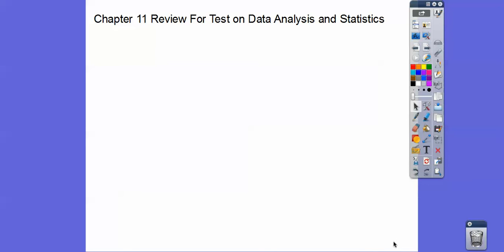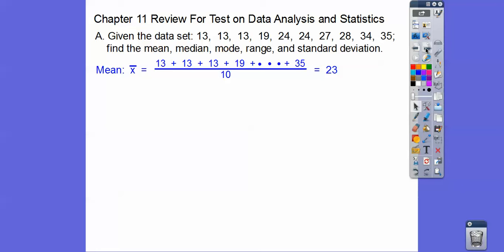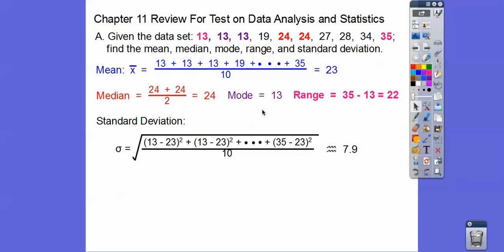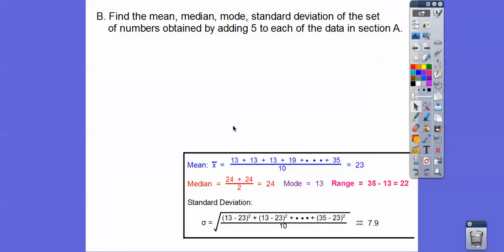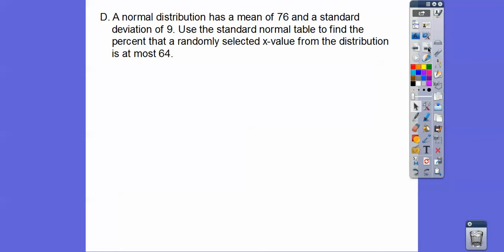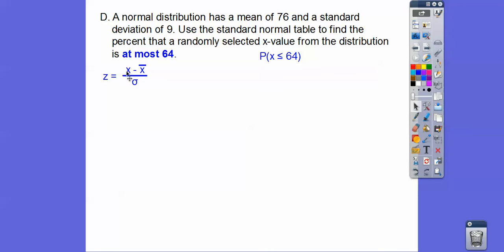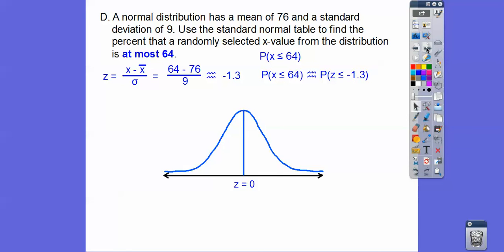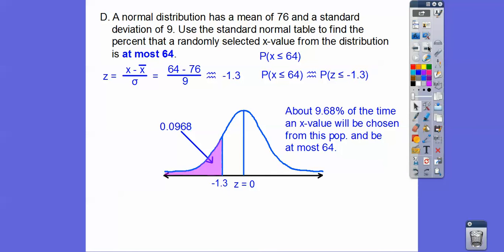Chapter 11 Review For Test on Data Analysis and Statistics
This lesson shows how to calculate mean, median, mode, range, standard deviation, along with calculating probabilities (or percents) of standard normal distributions. We also cover Margin of Error, confidence intervals, and sample size.